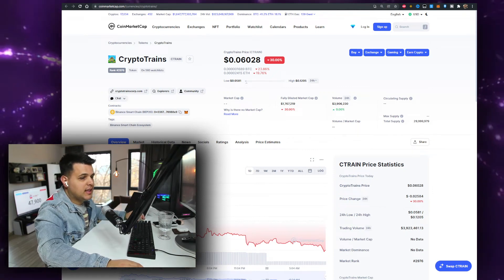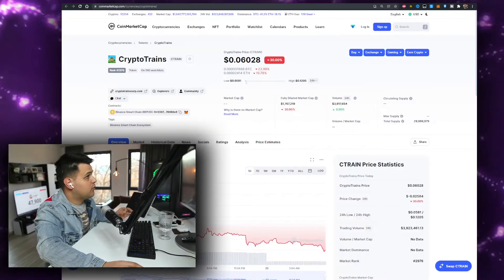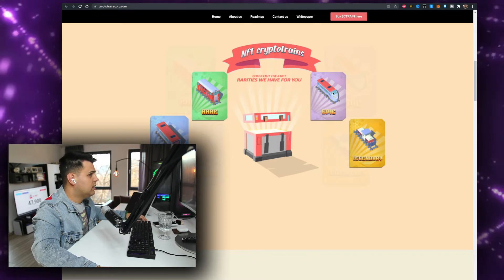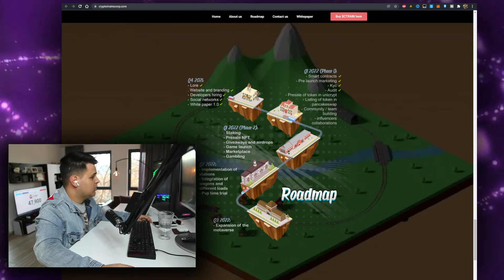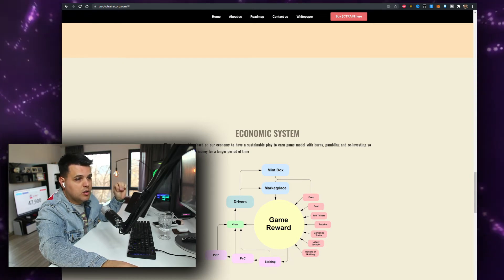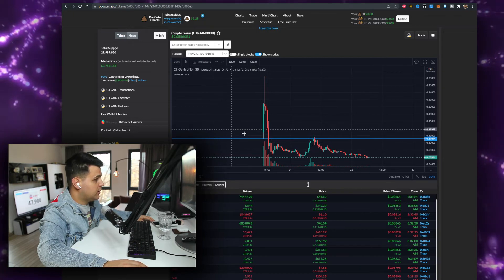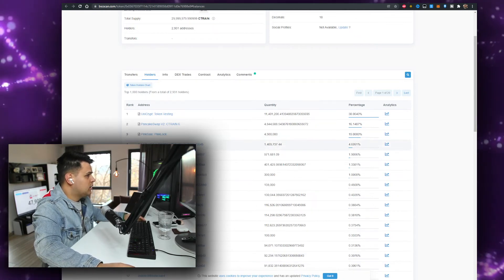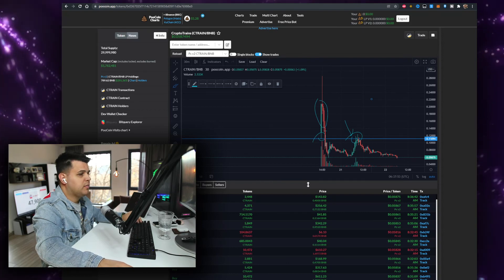CryptoTrains Token CTRAIN Crypto Price Prediction ✅ Will I Buy Some? *WATCH BEFORE YOU BUY*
In this video you will learn about the CryptoTrains Token CTRAIN Crypto Price Prediction ✅ Will I Buy Some? *WATCH BEFORE YOU BUY*

This is an article about cryptotrains crypto price prediction and how it's playing to earn "games" can really help you profit. It offers both cryptotrains token (CTRAIN) investment opportunity, which you should consider, as well as cryptotrains crypto currency price prediction.

We all know the cryptocurrency market has started its downfall recovery after hitting the bottom in January 2018. The cryptomarket has lost more than 60% of its total value . For instance, Bitcoin (BTC) , the biggest cryptocurrency out there, has seen its prices decrease from $20,000 in December 2017 to $6,120 at press time for this article. Other cryptocurrencies like ethereum ( ETH ) , ripple ( XRP ),